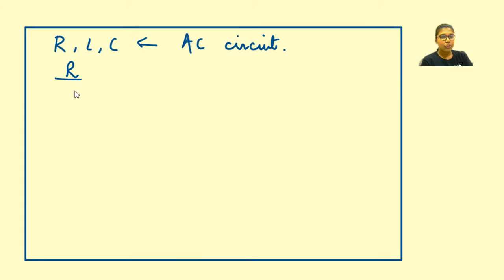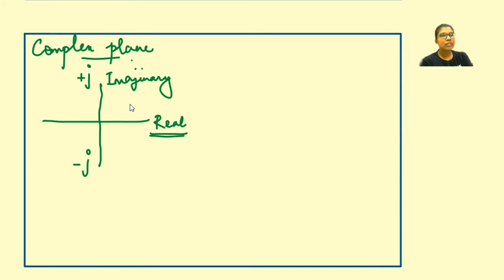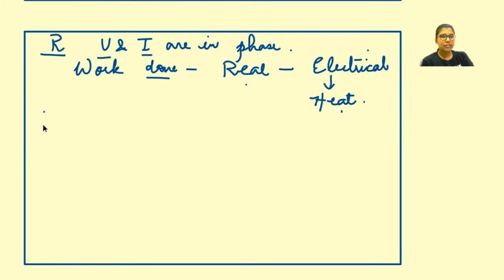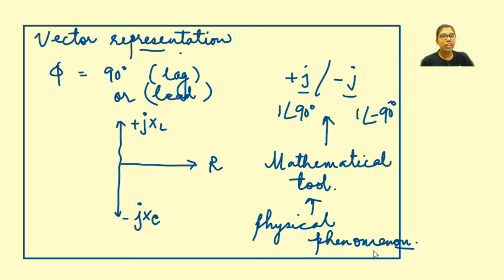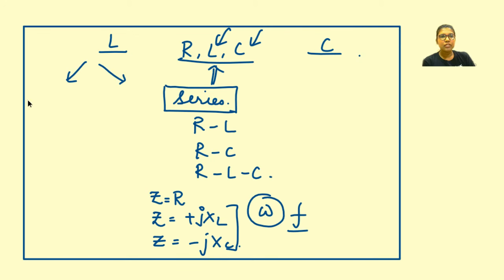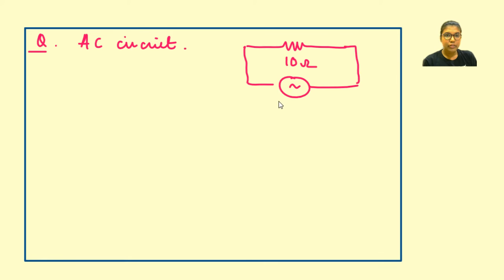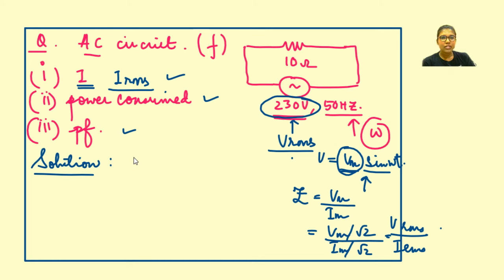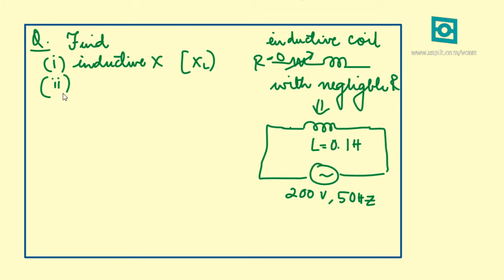Single Phase AC Circuits (Basics) || Lecture 2 (Part 1 of 2)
Single Phase AC Circuits

This is a LIVE Class Lecture. Prefer watching it @ 1.5x speed.
Best,
GATE EE